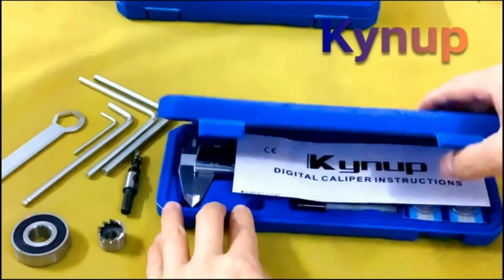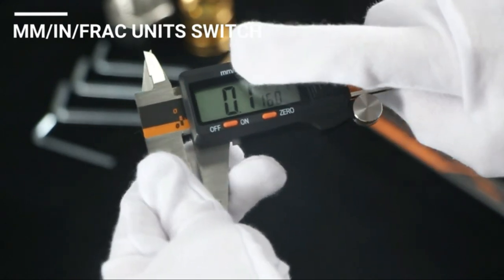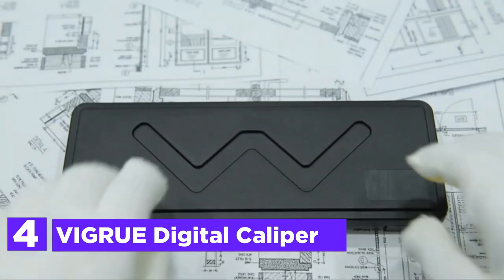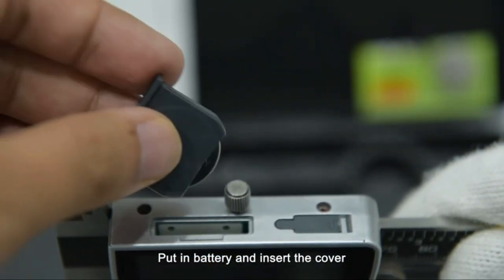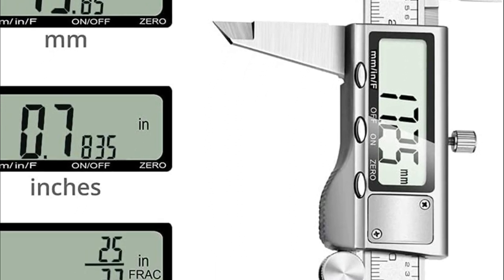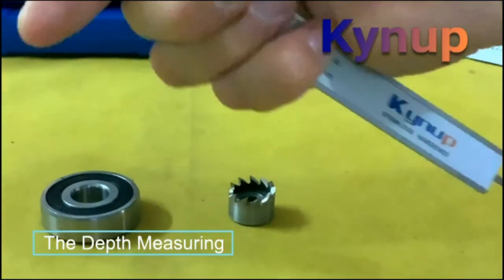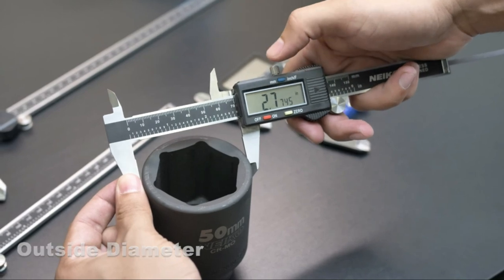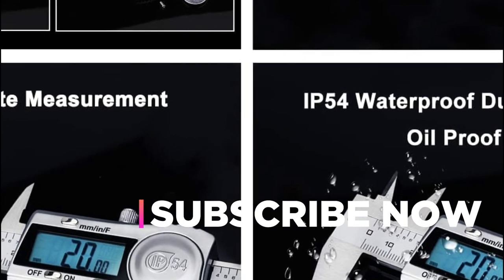Top 5 Best Digital Caliper 2022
5. Feiwei Digital Caliper

4. VIGRUE Digital Caliper

3. Jiavarry Digital Caliper Measuring Tool

2. Kynup Digital Caliper

1. NEIKO 01407A Electronic Digital Caliper